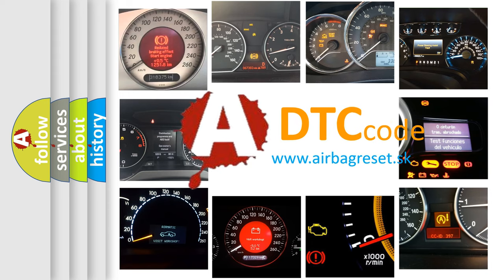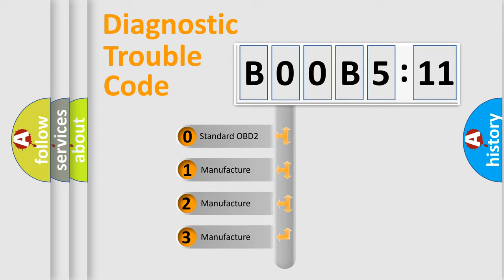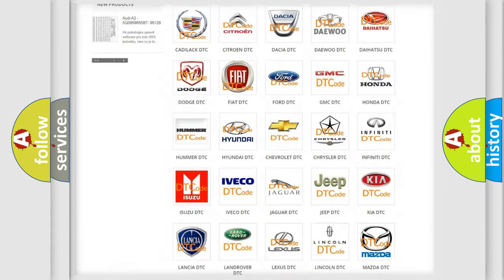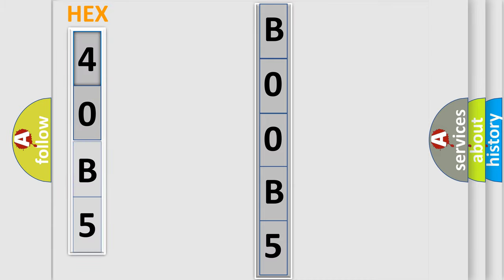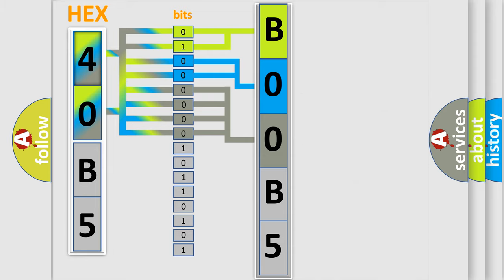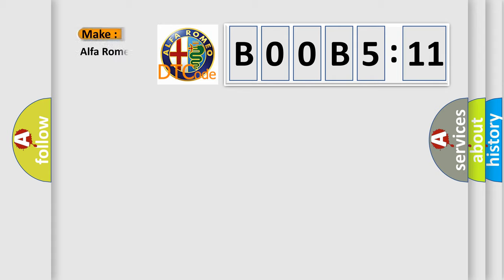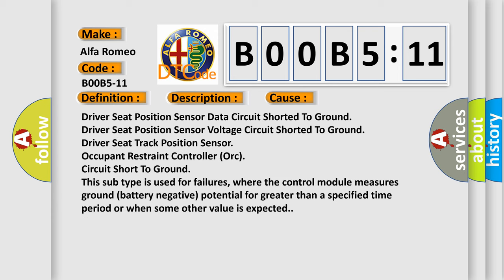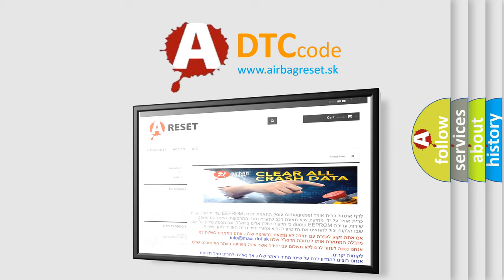DTC Alfa-Romeo B00B5-11 Short Explanation